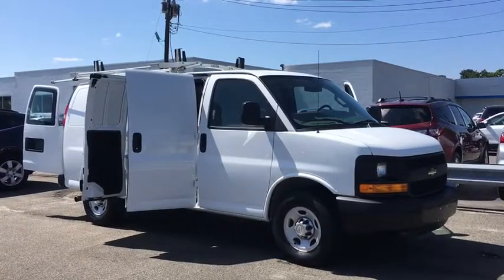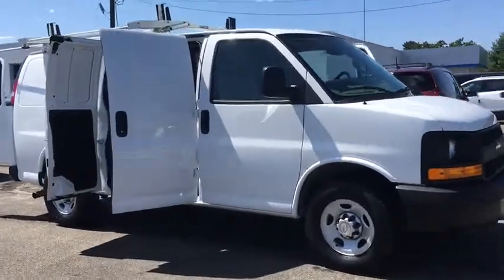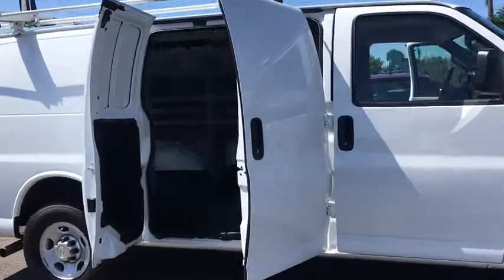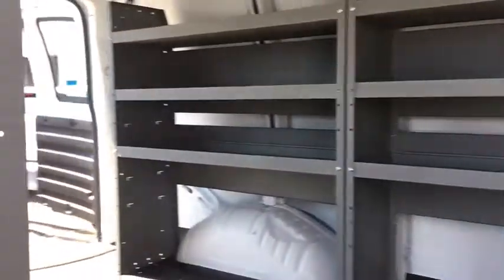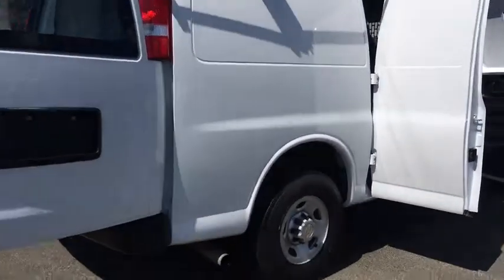2016 Chevrolet Express Cargo Van Hicksville, Huntington, Levittown, Freeport, Westbury, NY P8386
2016 Chevrolet Express Cargo Van
2016 Chevrolet Express Cargo Van  - Stock#: P8386 - VIN#: 1GCWGAFF0G1264329

A ONE OWNER LOW MILES BEAUTY IN SUPER CONDITION WITH A BIN PACKAGE / LADDER RACK /REAR DOOR GLASS /AND POWER WINDOWS/LOCKS /TILT AND CRUISE / A MUST SEE !